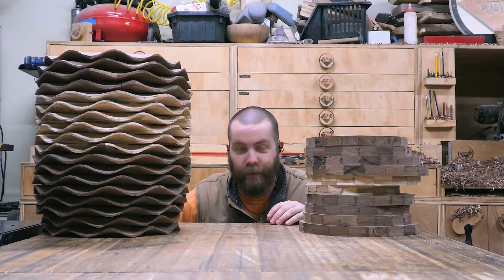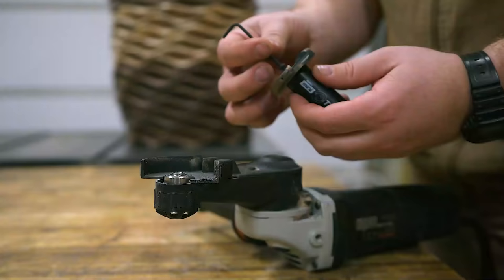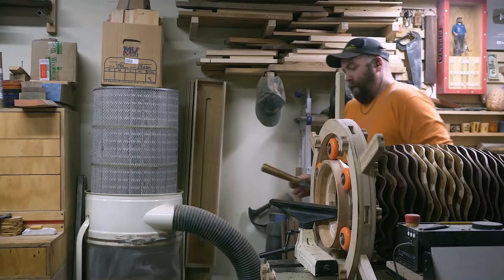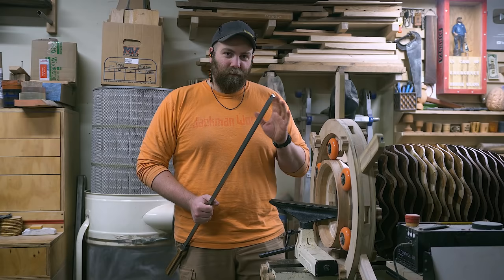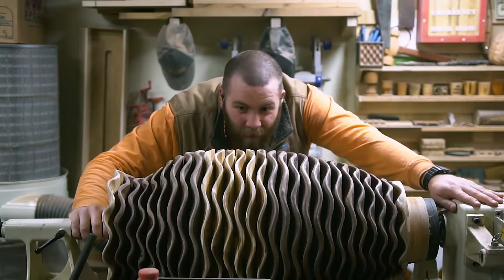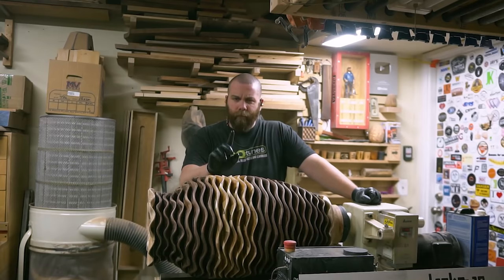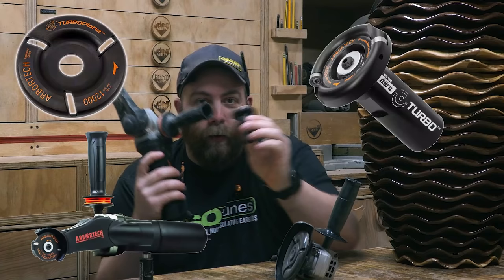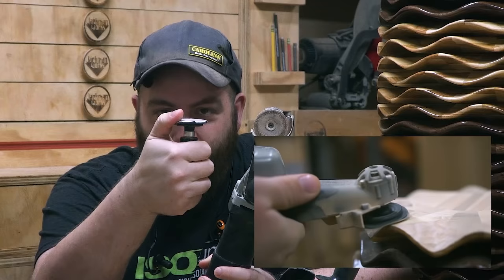Making the Wavy Vase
Reclaimed walnut, pallet wood, and ~200hrs (half of that might be sanding)
Details! ▼

► Get your hands on the best bluetooth hearing protection on the market (my go-to are the ISOtunes PRO 2.0)

The wavy vase is constructed from reclaimed walnut beams, hardwood pallet wood slats, and a plentiful amount of wood glue. It's 28" tall, 16" in diameter at the widest part, and weighs more than an average sized cat. It took up ~200 hours or so of my life and I think it was worth it. It's supposed to be hard to look at, so that you can't absorb the entirety of the piece in just a quick glance. It's supposed to mimic nature, due to its clearly defined pattern, but also its slight inconsistencies due to it being carved by hand. It's supposed to be busy, but organized at the same time. And it's supposed to be at least slightly insane, much like it's creator.

- Dave Soetanto
- Inch Calculator
- Erik Finnestead
- Old-School DIY (@gfc62)
- Leif Hietala
- So We Made It
- Michael Daigle
- Jeff Kupitz
- Chad from ManCrafting™